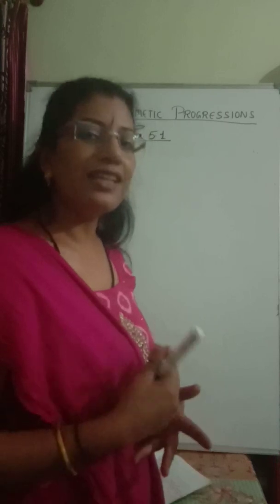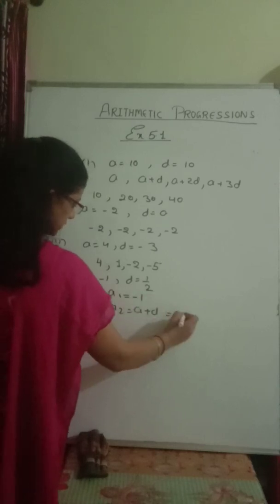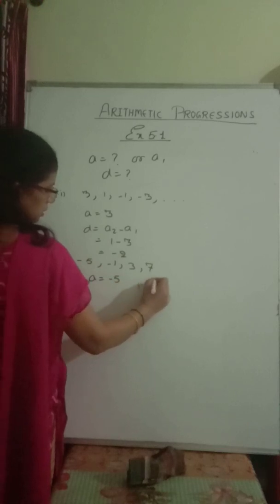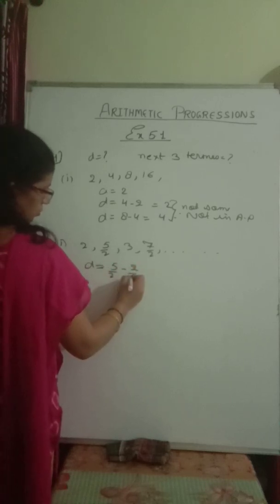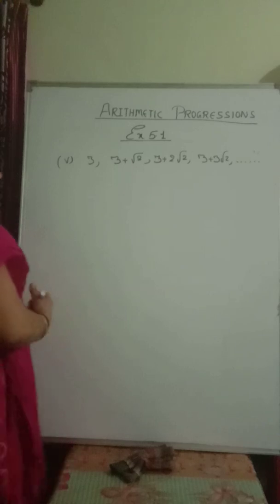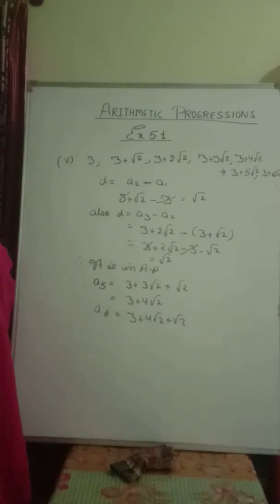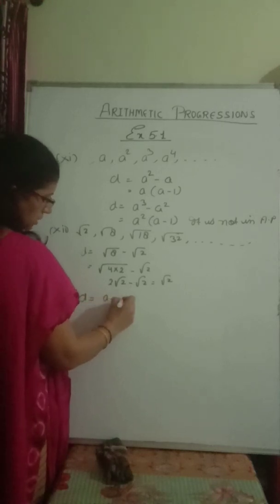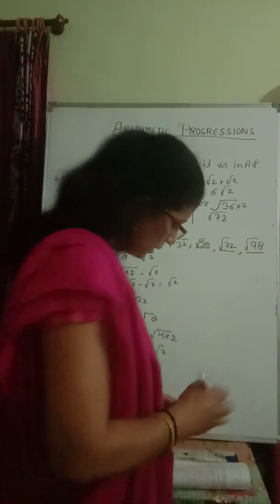Grade 10th Ex 5.1 question no. 2,3 and 4